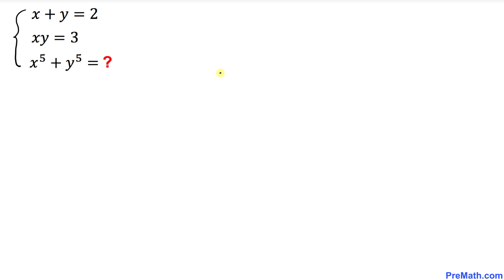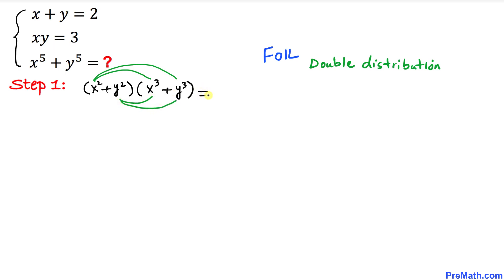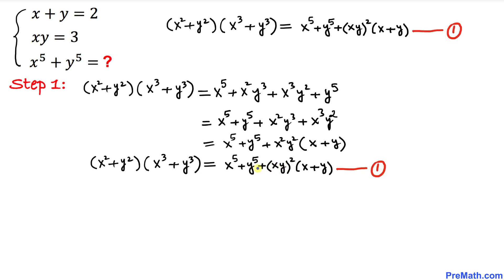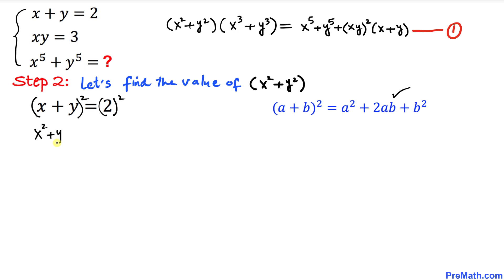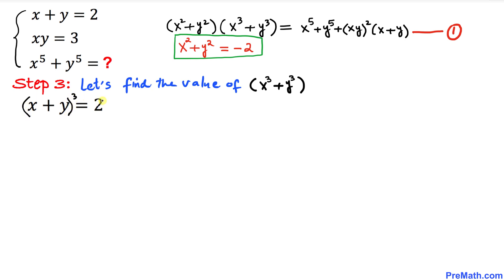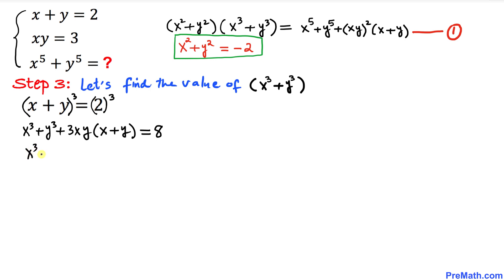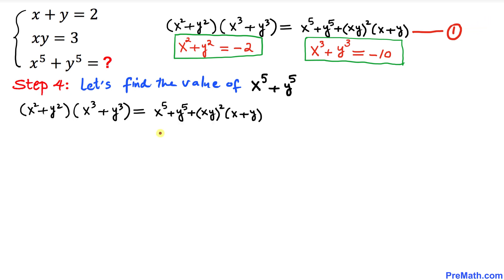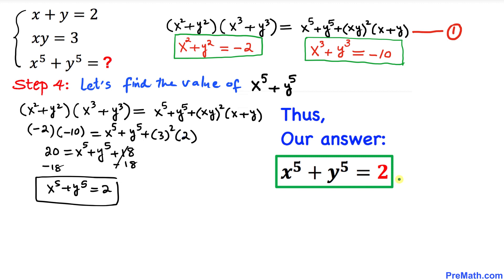Math Olympiad Question! Find the Missing Value in this System of Equations | Step-by-Step Tutorial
Learn how to find the missing value in a system of equations by using FOIL and double distribution. Step-by-step tutorial by PreMath.com